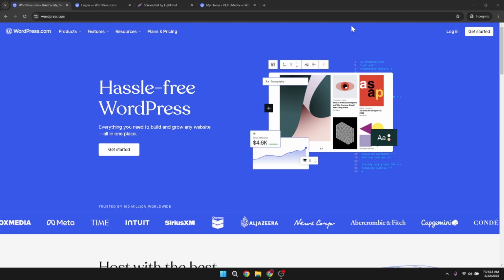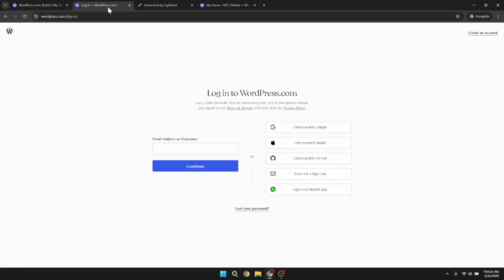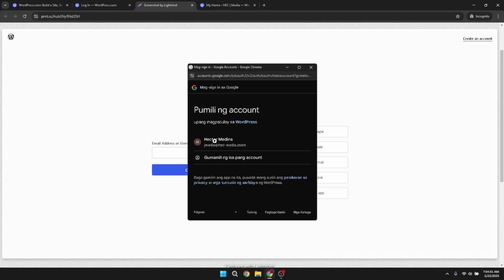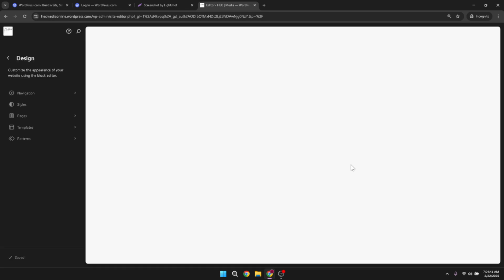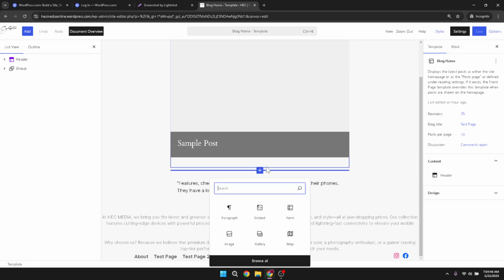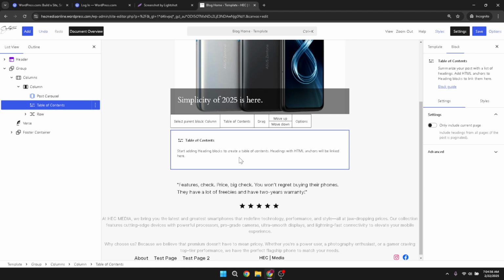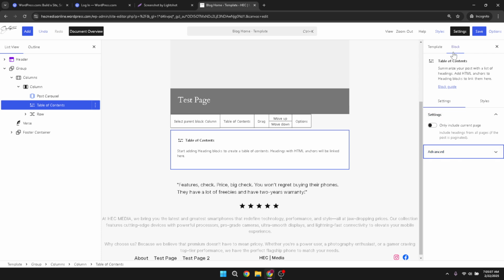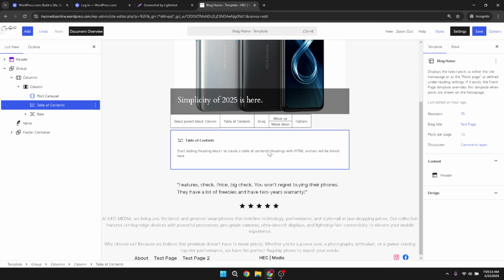How to Add a Table of Contents in Wordpress (Full 2025 Guide)